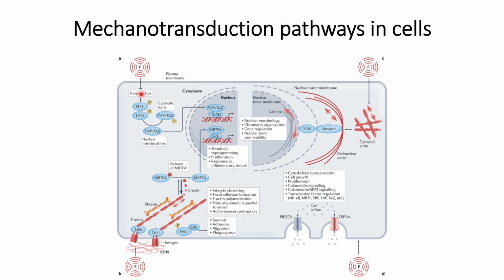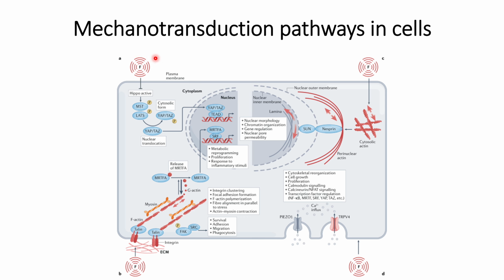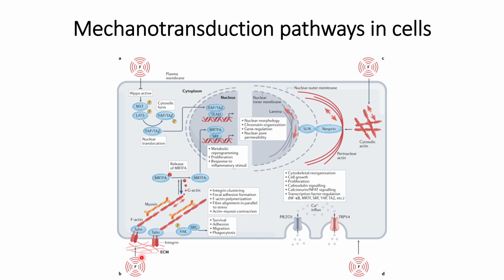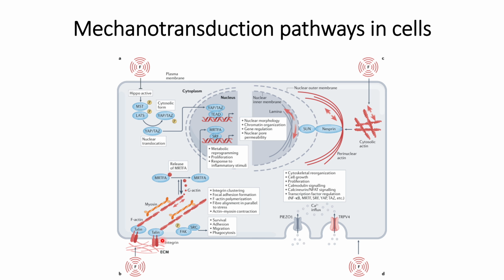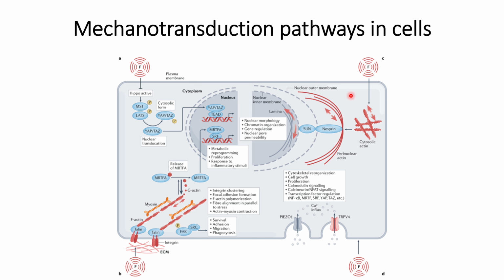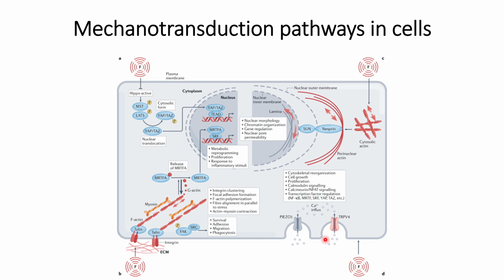Mechanotransduction pathway in cells Code: 902